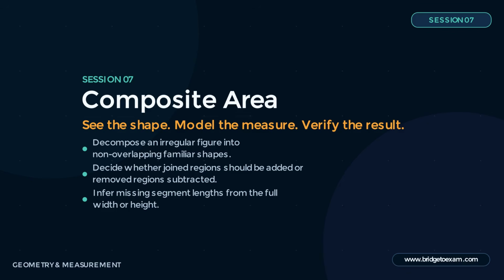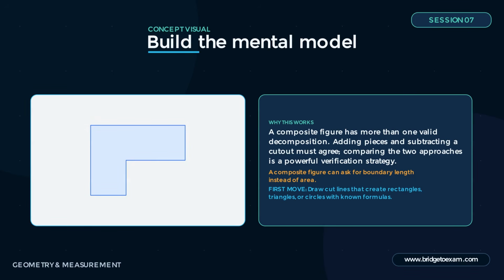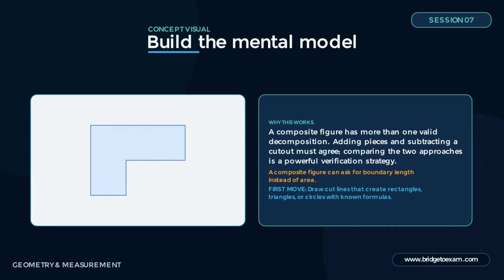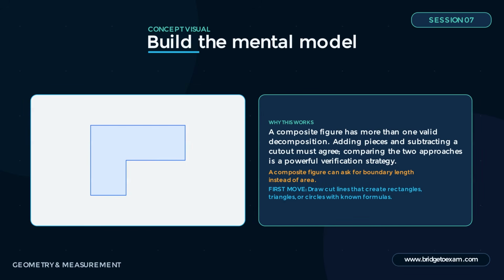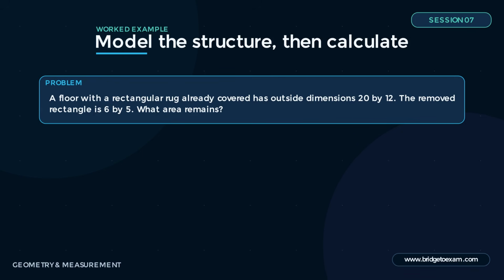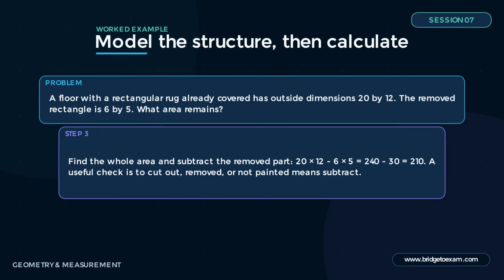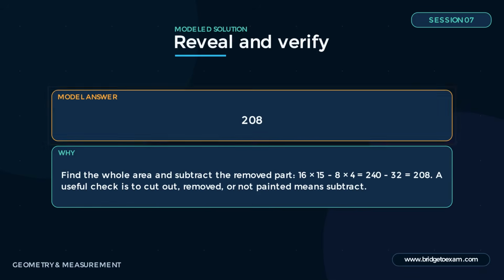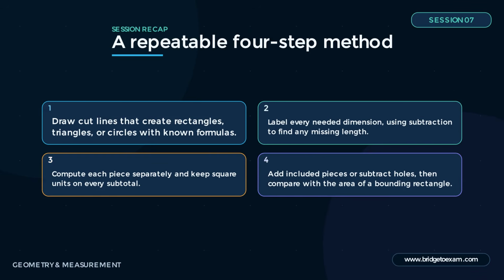Composite Area: Break Complex Shapes into Simple Parts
Learn finding composite area by adding pieces or subtracting cutouts with a clear, visual, step-by-step explanation. This focused geometry and measurement lesson shows how to recognize the structure of a problem, select an efficient method, calculate accurately, and check the result. It is useful for independent study, classroom review, tutoring, homeschool learning, adult math refreshers, and anyone building stronger geometry fundamentals.

LESSON FOCUS
Composite figures become manageable when they are decomposed into familiar shapes. Adding non-overlapping pieces and subtracting a missing region from a larger shape should produce the same total when both models are valid.

• Decompose irregular figures into standard shapes.
• Choose between addition and subtraction strategies.
• Infer missing side lengths.
• Verify the result with a second decomposition.

STEP-BY-STEP METHOD
Trace the outer figure, draw helpful partition lines, label every required dimension, calculate each simple area, combine areas with the correct signs, and make sure no region is omitted or counted twice.

WORKED-EXAMPLE IDEA
An L-shaped floor can be split into two rectangles or treated as one large rectangle with a smaller corner removed. Calculating both ways provides a powerful accuracy check.

• Double-counting an overlap.
• Subtracting the wrong cutout.
• Using an outer dimension for an inner segment without checking.

1. Which partition creates the fewest calculations?
2. Can the same figure be solved by subtraction?
3. How are missing lengths inferred?
4. How can you confirm every region was counted once?

COURSE CONNECTION
This is Session 07 of Geometry & Measurement Mastery, a 24-session visual course covering problem interpretation, units, area, perimeter, circles, three-dimensional measurement, the Pythagorean theorem, coordinate geometry, and angle relationships. This lesson builds from “Circle Area Explained: Radius, Diameter & Pi” and prepares you for “Perimeter of Polygons: Find Every Outside Edge.” Each session is concise enough for focused review while still emphasizing why the mathematics works.